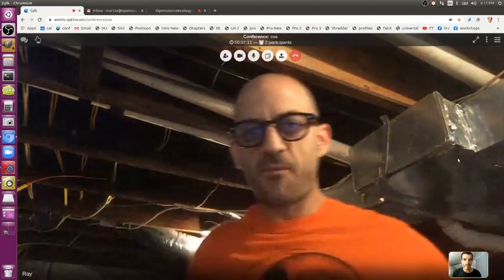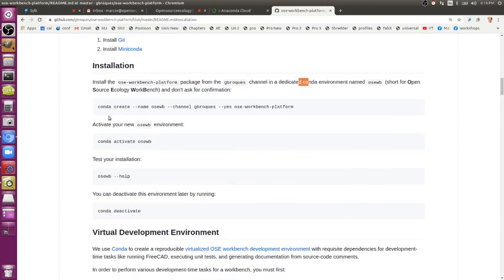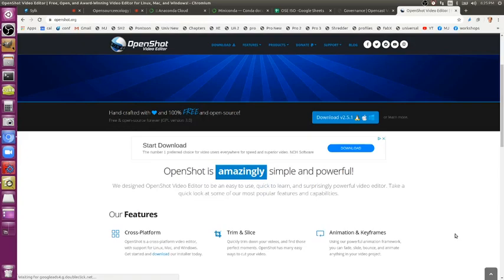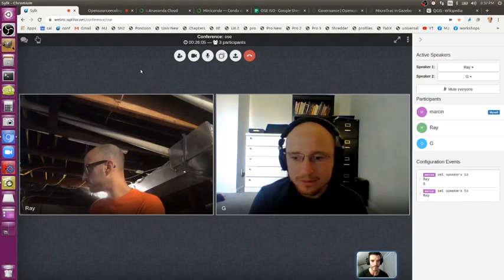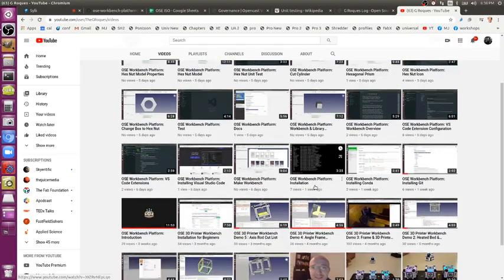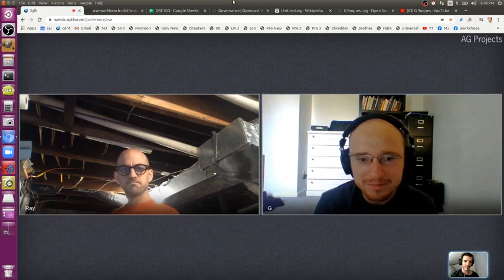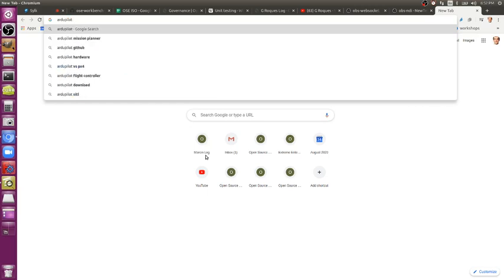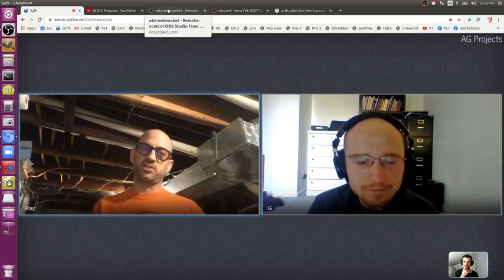FreeCAD Workbench Platform + OSE Linux 2.0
Take a look at the new release of OSE Linux 2.0 - the dream operating system for creative work. Including the OSE FreeCAD Workbench Platform - for designing Global Village Construction Set machines.